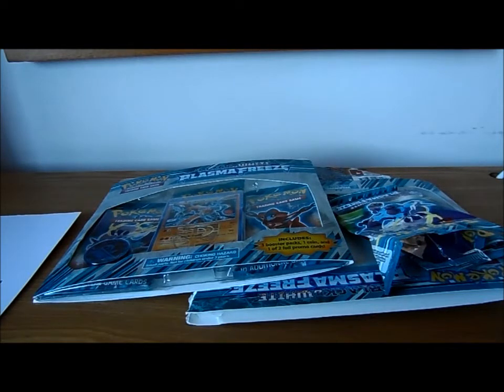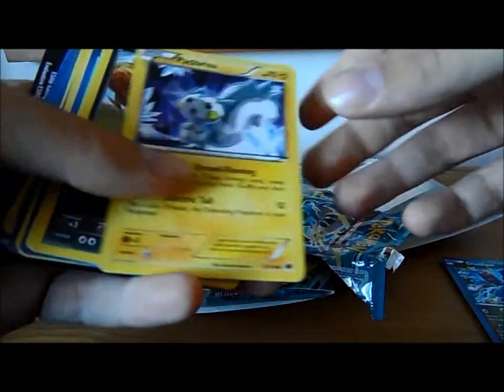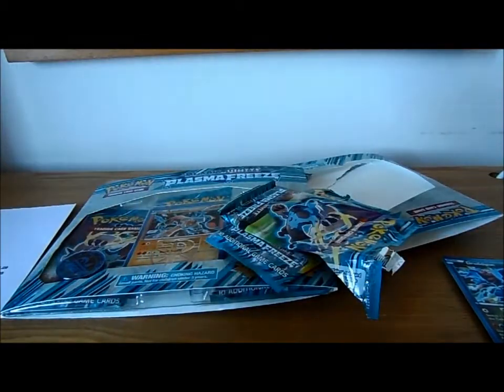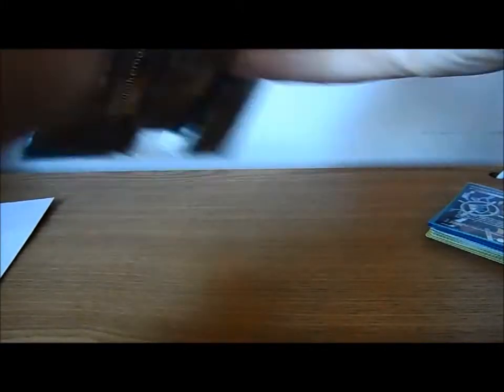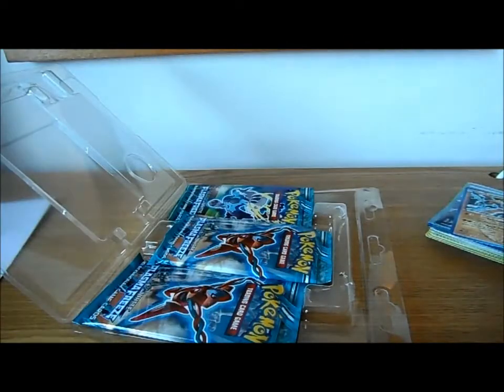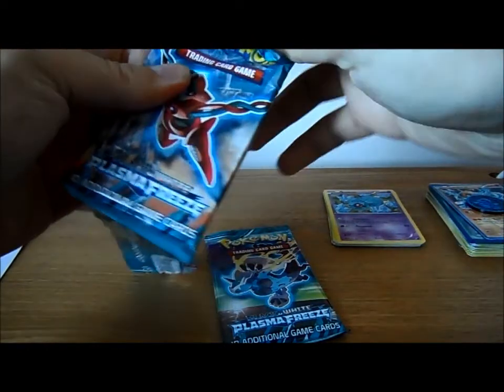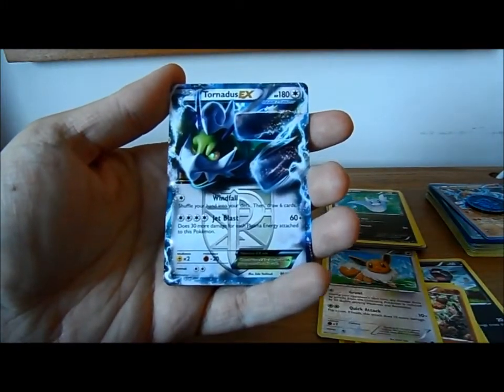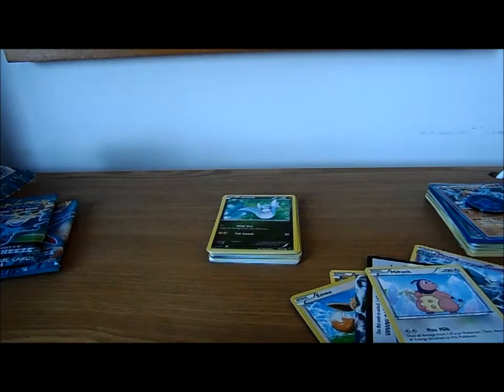My Weekend at the UK Pokemon National Championships! (01/06/13)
Hey Everyone!

So I was at the UK Pokemon TCG/VGC over the weekend and managed to make some videos and take some pictures, not as much as I would of liked to but I was very busy!

Online Pokemon TCG Username: lBlitzUK
add me if you want to battle/trade!

Still selling Vanguard stuff, if you want to see what I've got left watch my most recent a video